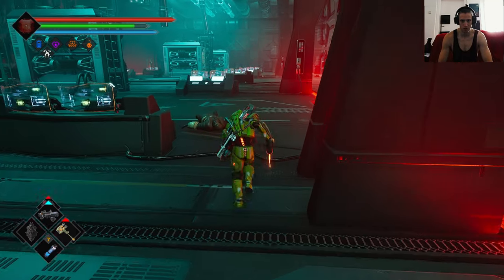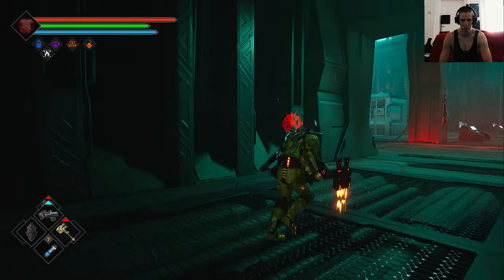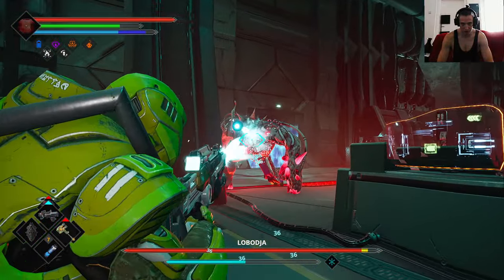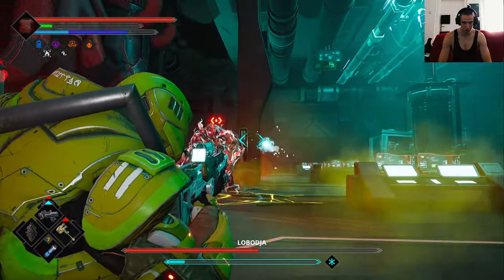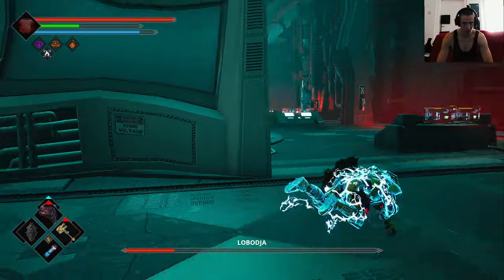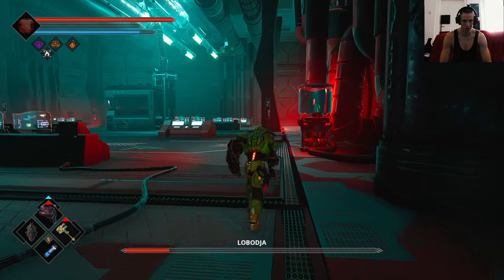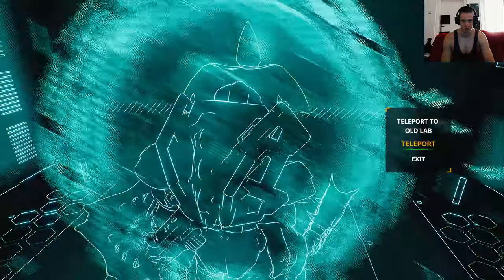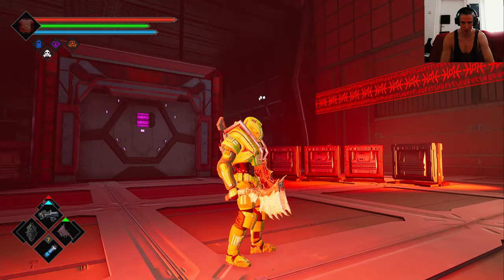Dolmen farming Dr. Lobodja (easier Boss) and unlocking the Bizzare Axe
In my opinion a easy boss, especially becouse you fight the boss very late in the game. Which means more Nanities as a reward.
The Axe was also a upgrade to my previous weapon

Leave a
NikiBoom Boom Baby

Got more Dolmen Tips , Tricks and Highlights coming
When I am playing games in the summer heat, i mostly keep my room in the sevend floor sunshine free/blocked...
...my pc overheats otherwise, my room looks darker and I more evil.
But I can assure you that I defenetly am  evil

Dolmen is an sci-fi action rpg being created by Massive Work Studio. The release date for Dolmen is currently unknown, but the Kickstarter is suppose to start on April 4, 2018. It is expected to release on Steam in September 2018 with Xbox and Playstation releases following later.
When an earthling awakens in the middle of Revion Prime, where the greatest massacre of the galaxy has occurred, one should not expect him to go very far. Not if all the animal life of this place wants to shut his noisy heart up and finally go back to sleep above the corpses of endless nameless races that rot under the sky